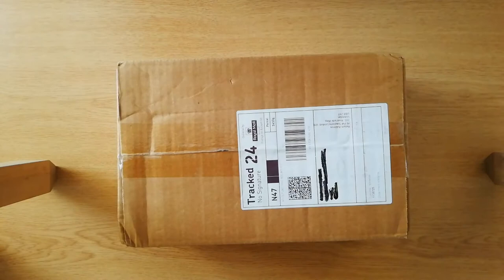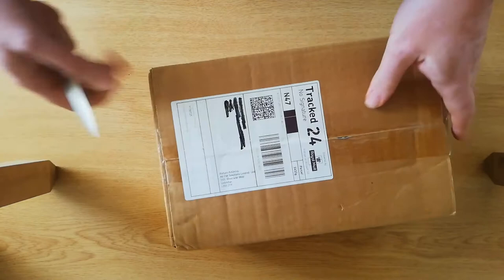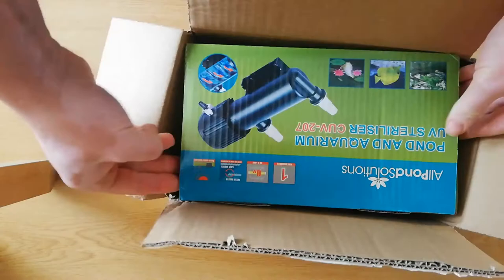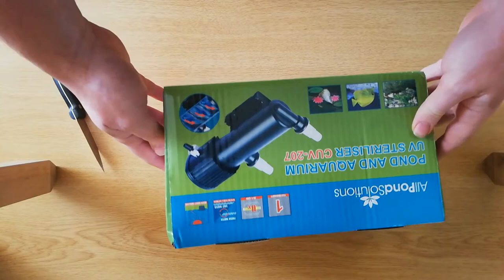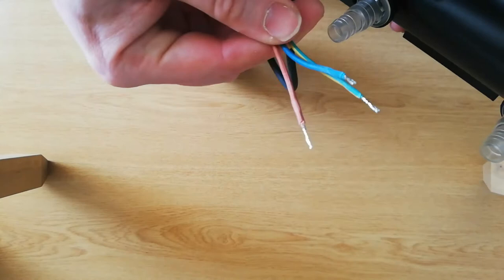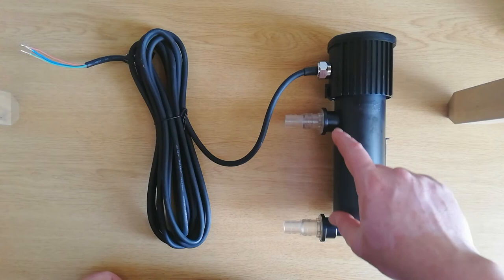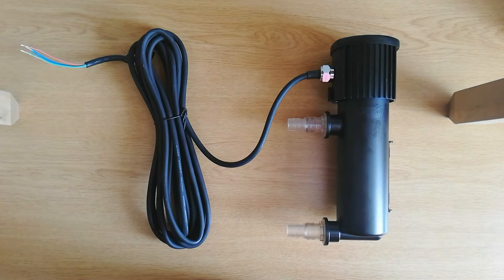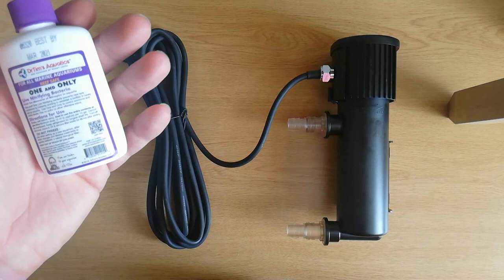All Pond Solutions CUV-207 UV Steriliser unboxing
Quick unboxing of the CUV-207 UV Steriliser